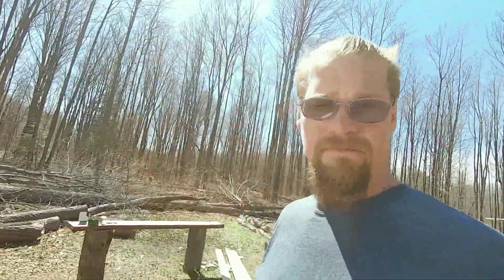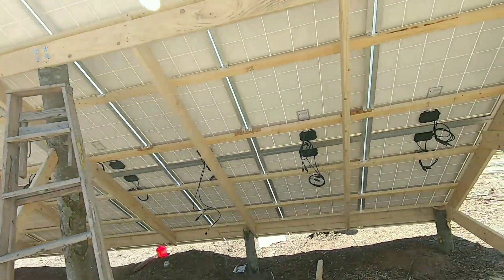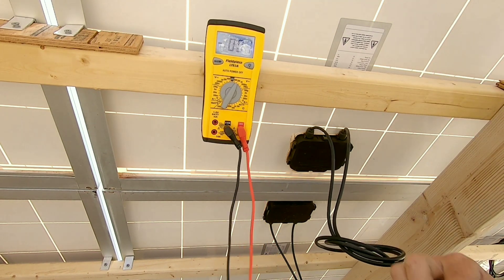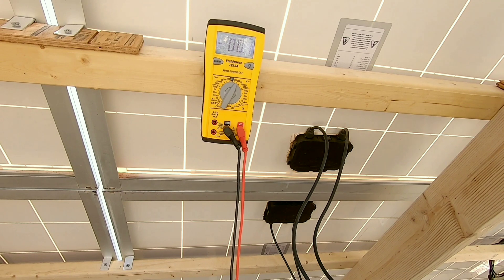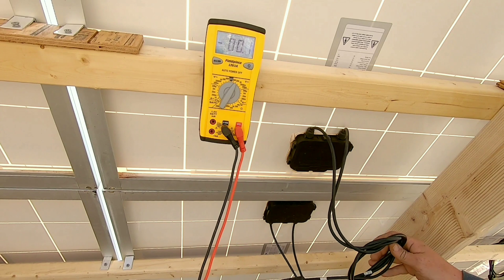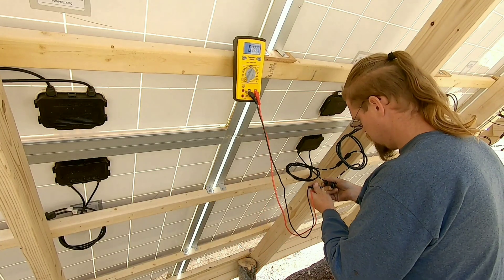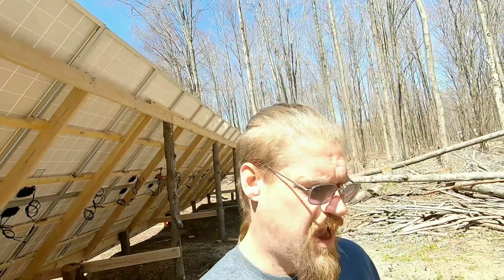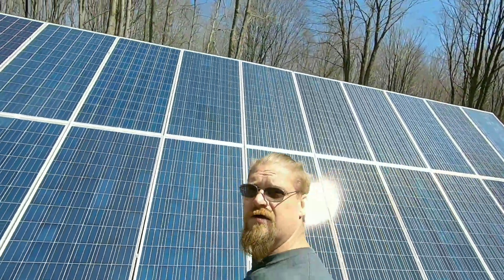Testing and running my 265 watt solar panels in series for my 48v off grid setup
These panels are not what I thought they were. Testing and running my solar panels in series... Step 1 to figuring out how I'm going to run the electrical. Thanks for watching everyone, I love this project... You're all amazing and please give this a like and share it around... Have a blessed day

Santan solar eBay store